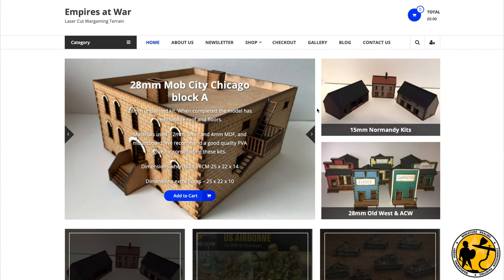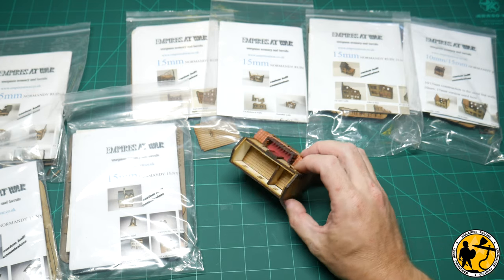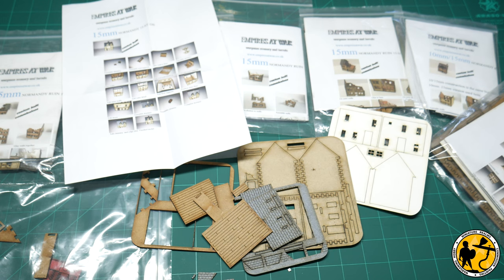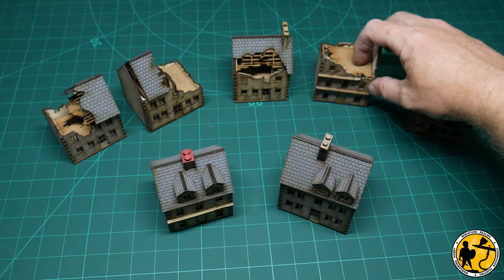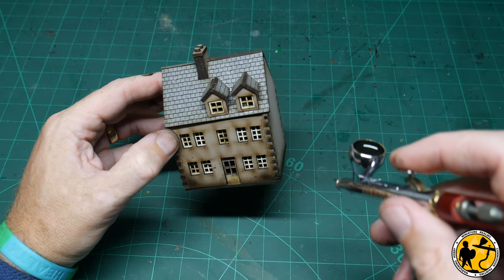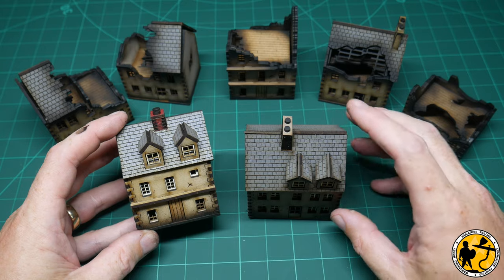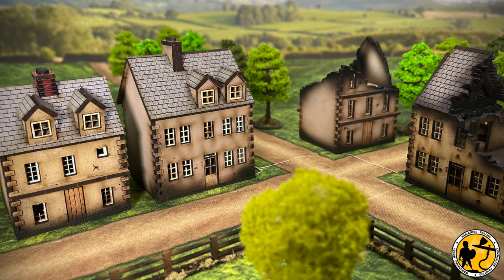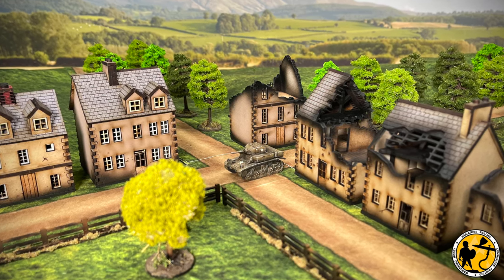Empires At War 15mm Normandy Buildings (Flames of War)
I take a look at Empires of War 15mm Normandy buildings and show how I add extra weathering to these pre-painted buildings for Flames of War.